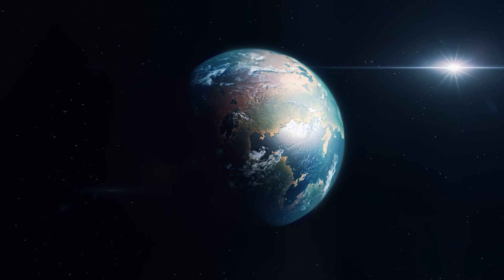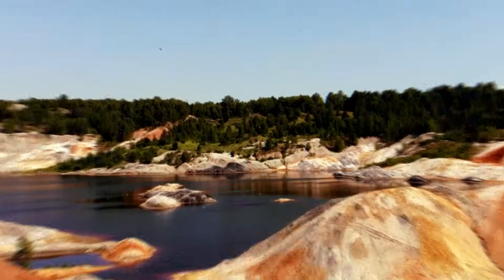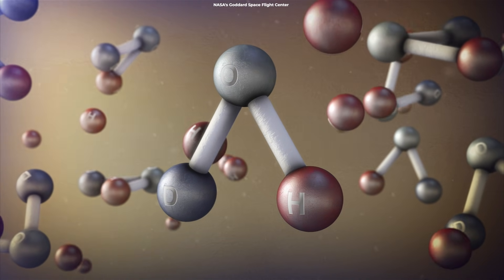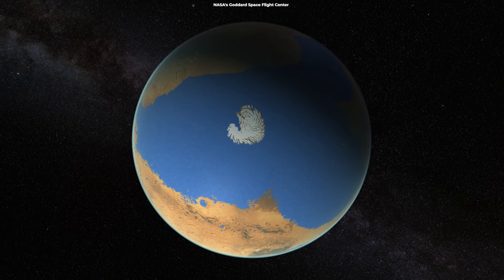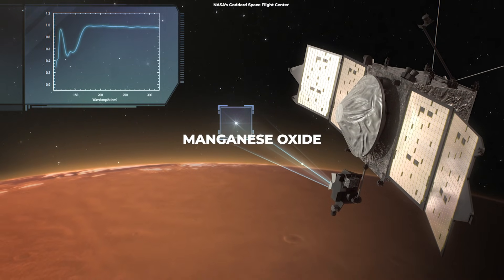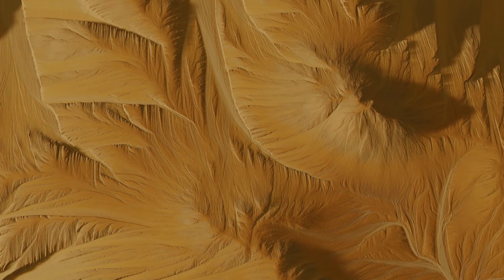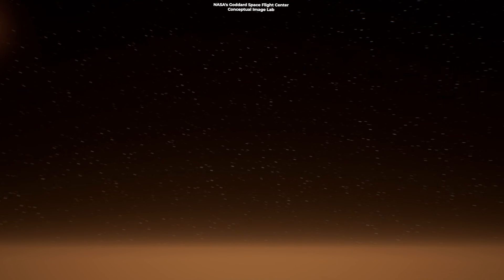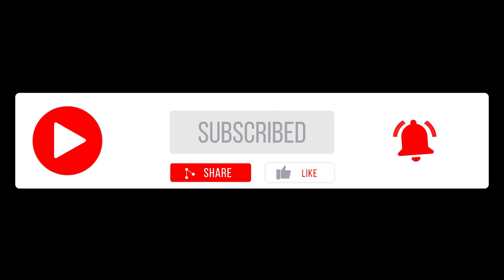When Mars Was Like Earth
Would you believe me if I told you that Mars was once very similar to Earth? Perhaps there was once life on Mars, but currently, this is not the case. Over the decades, it has evolved and is now a totally different planet from our home. But let's talk about its golden age!

Produced & Edited by:
Ardit Bicaj

Written by:
Nicole Amondi

Narrated by:
Russell Archey

Graphics:
NASA's Goddard Space Flight Center
Chris Smith (KBRwyle)
Conceptual Image Lab
JPL-Caltech/MSSS
Cornell

Thank you to our Patrons:
DonPig
xX-FLuKE-Xx
Danny Gaudio